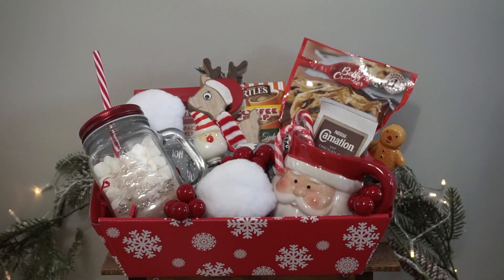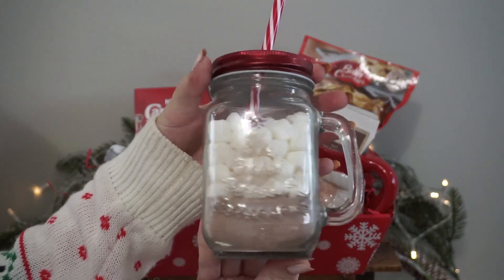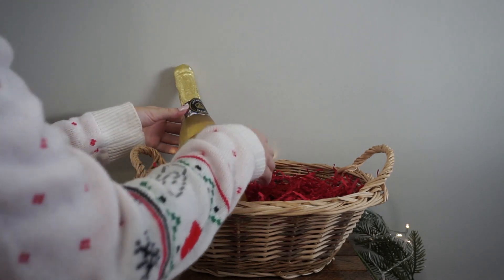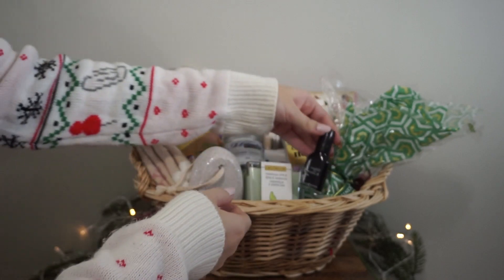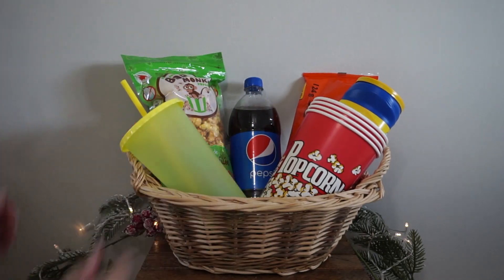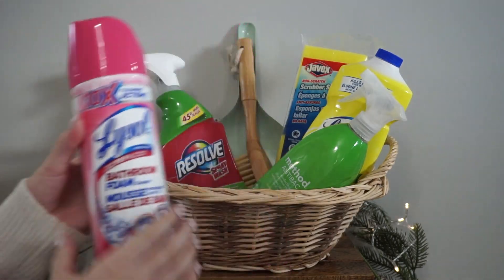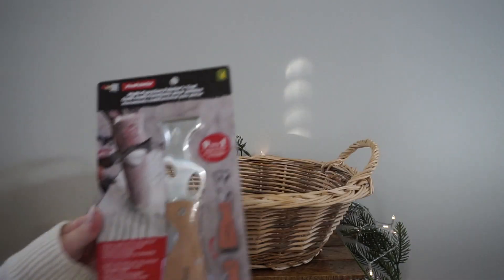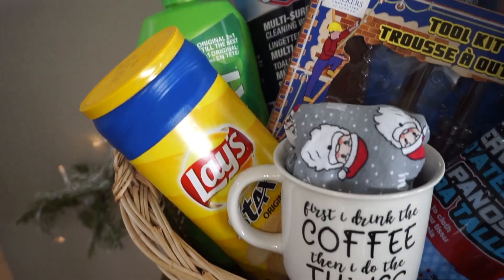DOLLAR STORE CHRISTMAS GIFT BASKETS *EASY DIY $1 GIFT IDEAS!*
Hey guys! Todays video I'm showing you some dollar store gift basket ideas! These are super easy, diy and budget friendly gift baskets, and they make the perfect Christmas gift! I got all of the items in this video from the Dollarama, but you can also get the same things from Dollar Tree and other dollar stores as well.